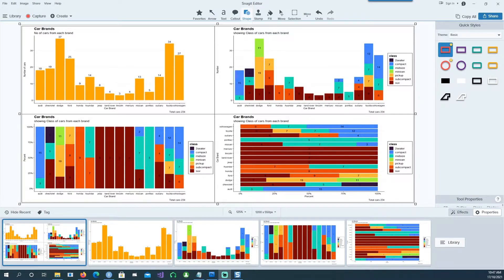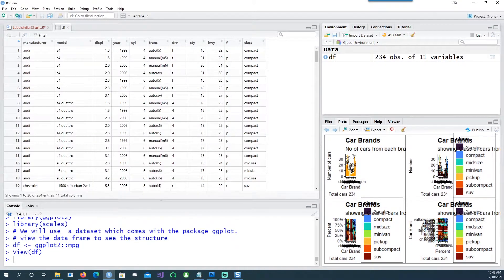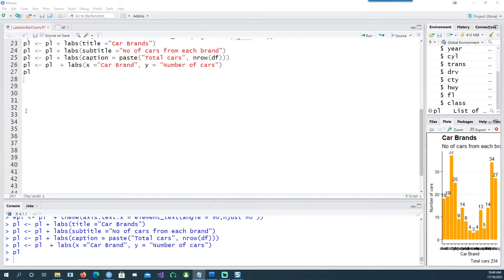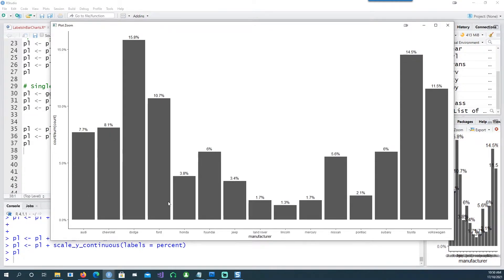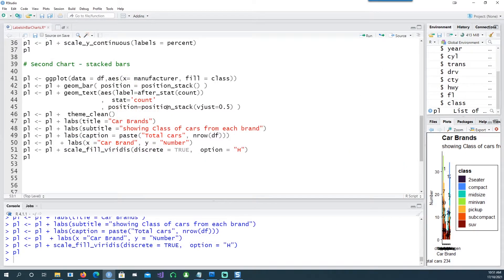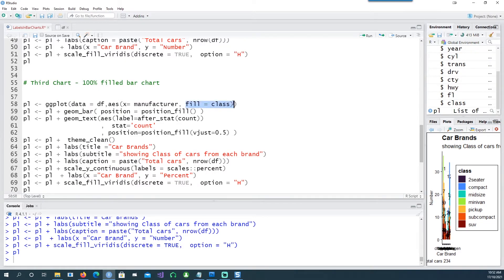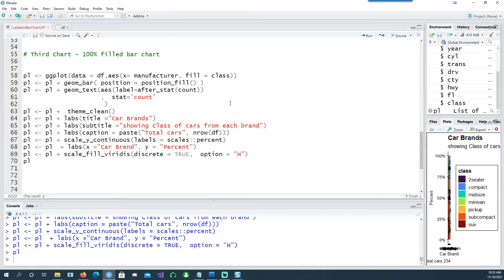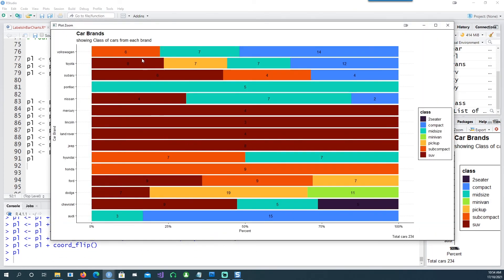[R Beginners] Enhance your charts by correctly using Data labels in ggplot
How to show the data labels and also effectively control the placement of the data labels.

00:00 Bar charts of different types and placement of text correctly
00:25 Single Barchart
01:17 Single Barchart with Percentage values and percentage labels in y axis
2:09 Stacked Bar Charts
3:08 100% filled Stacked Bar Charts
04:17 Horizontal Bar Charts